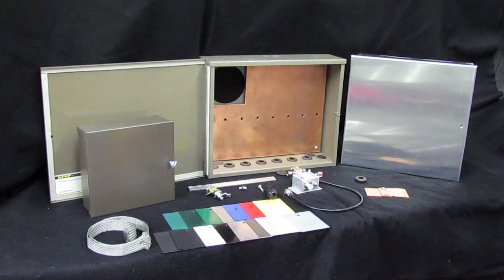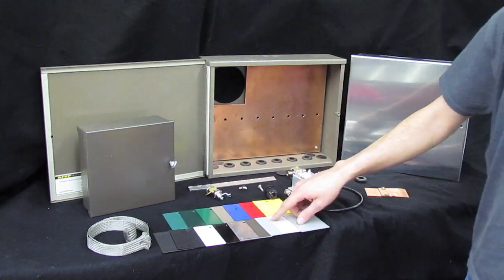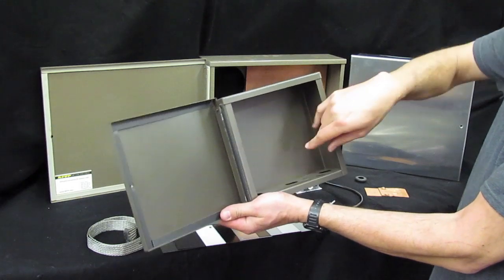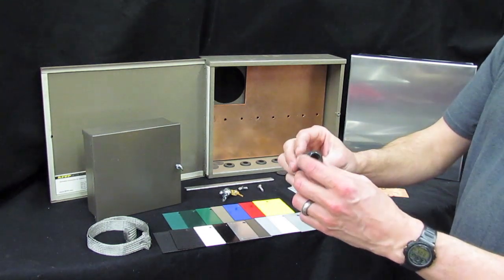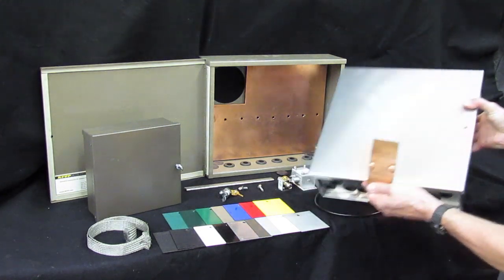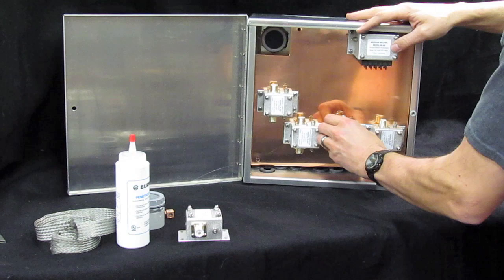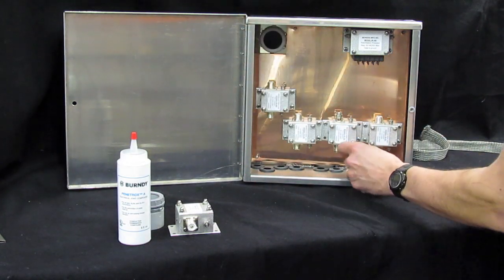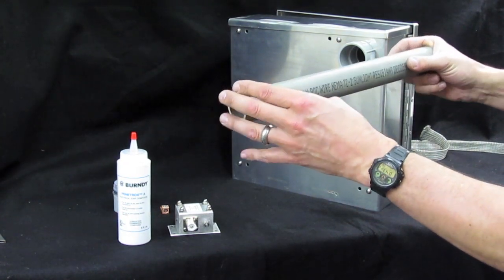Entry Panel Box Demo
Here is a short video showing features and benefits of the Entry Panel Boxes made by KF7P Metalwerks.